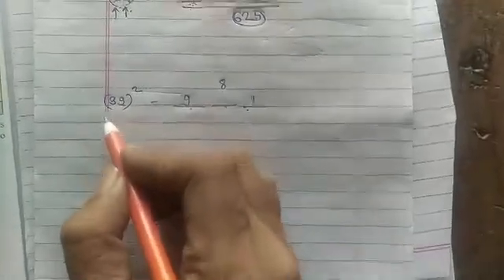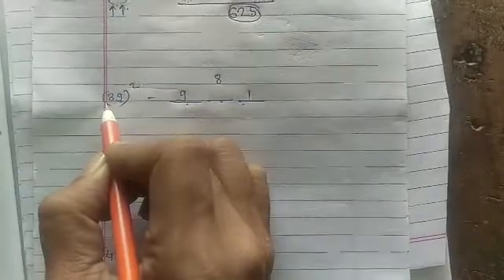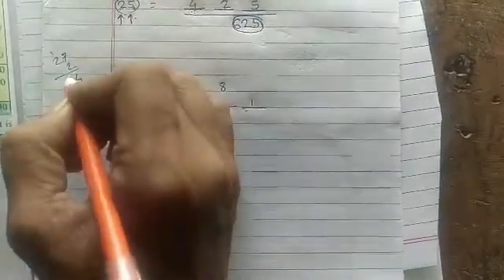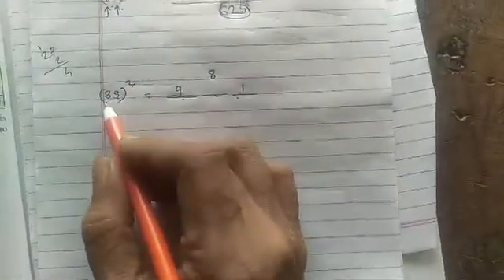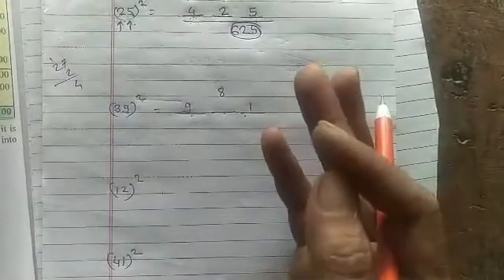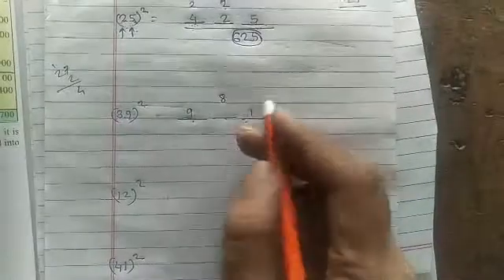Maths tricks.. multiplication ,square, tables